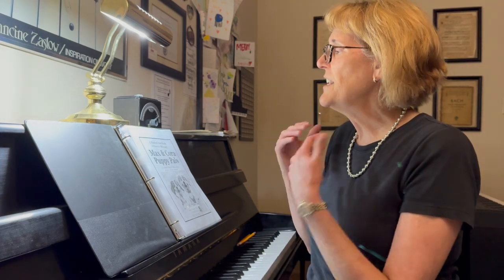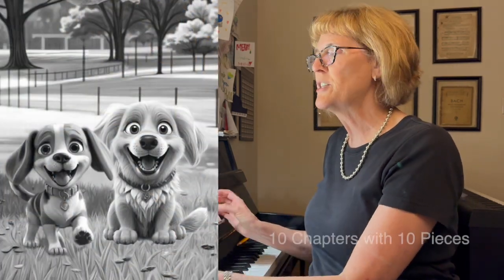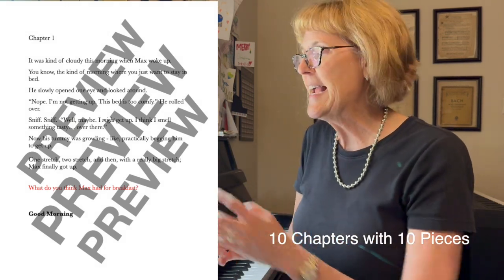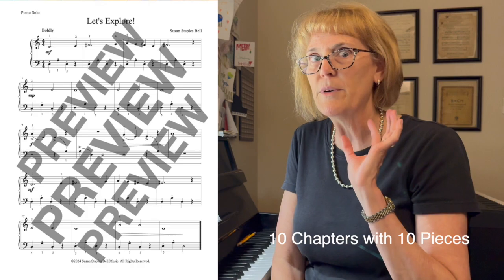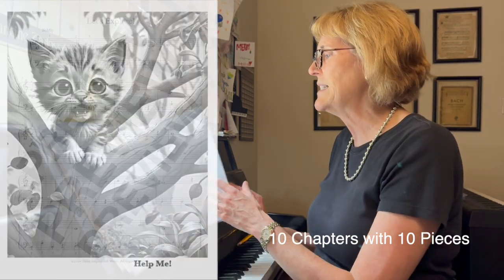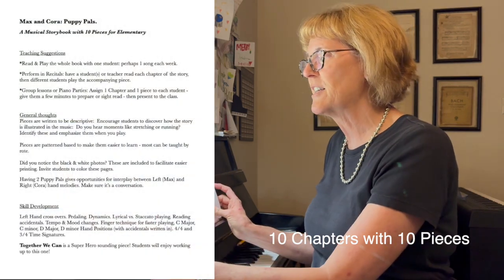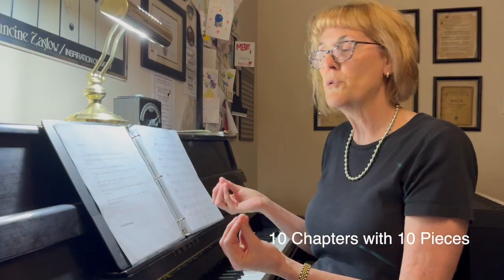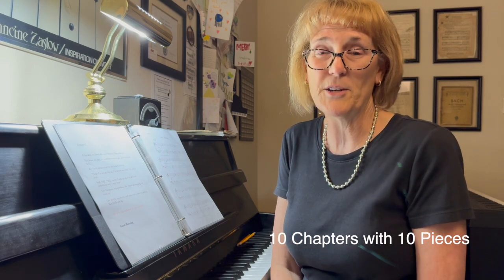Max & Cora Puppy Pals, a Musical Storybook by Susan Staples Bell Music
Take your students on an Adventure with Max & Cora: 2 of the most adorable Puppy Pals!

What is this?  Elementary children have so much to learn! Why not make learning fun?

This storybook is meant to combine several skills they are already working on like:  reading, public speaking (when reading out loud), imagining outcomes and creative thinking (when discussing the questions), coloring within the lines (black & white illustration included),  listening, working on piano skills and more.

Chapter 1: Good Morning
Chapter 2:  Let’s meet Max & Cora
Chapter 3: Secret Handshake
Chapter 4: Let’s Explore!
Chapter 5: Hidden Garden
Chapter 6: Help Me!
Chapter 7: Tag, You’re It!
Chapter 8: Lost in the Fog
Chapter 9: Together We Can
Chapter 10: Home, Sweet Home

Teaching Suggestions
 *Read & Play the whole book with one student: perhaps teach 1 piece each week.

*Perform in Recitals: have a student(s) or teacher read each chapter of the story, then different students play the accompanying piece.

*Group lessons or Piano Parties: Assign 1 Chapter and 1 piece to each student - give them a few minutes to prepare or sight read - then present the story to the class.

Pieces are written to be descriptive: Encourage students to discover how the story is illustrated in the music: Do you hear moments like stretching or running? Identify these and emphasize them when you play.

Pieces are patterned based to make them easier to learn - most can be taught by rote.

Did you notice the black & white photos? These are included to facilitate easier printing. Invite students to color these pages.

Having 2 Puppy Pals gives opportunities for interplay between Left (Max) and Right (Cora) hand melodies. Make sure it’s a conversation.

Skill Development :

Reading and Public Speaking - Ask students to read the story out loud.
Creative thinking - discuss the questions in the story - encourage students to portray their ideas in the music.
Piano Techniques - Left Hand cross overs. Pedaling experience. Dynamics. Articulations: Lyrical vs. Staccato playing. Reading accidentals. Left Hand melodies. Tempo & Mood changes. Finger technique for faster playing, C Major, C minor, D Major, D minor Hand Positions (with accidentals written in). 4/4 and 3/4 Time Signatures.

Together We Can is a Super Hero sounding piece! Students will enjoy working up to this one!

And it’s always available in your account to redownload at any time.  Thank you for honoring the creativity and work of the composer.

Format: Instant Digital Download
How Long?  34 Total pages.  Story: 10 pages. Music: 15 pages.  Illustrations: 7 pages.

Hi! My name is Susan Staples Bell. I'm a composer/arranger and I've been a Piano Teacher for over 30 years.

Here you will find sheet music and resources for Church Musicians, Piano Teachers & their students, and Adult Recreational Learners- all available for instant Download.